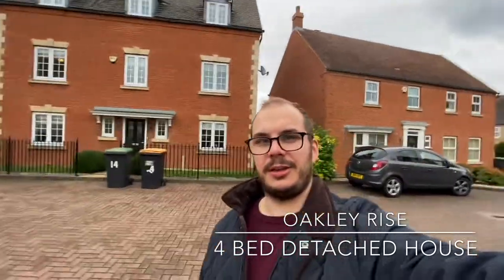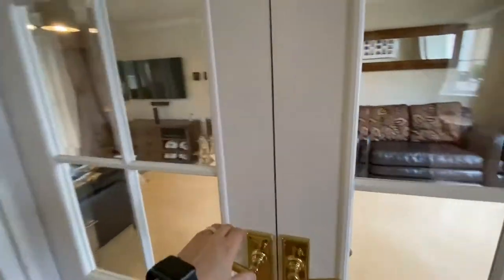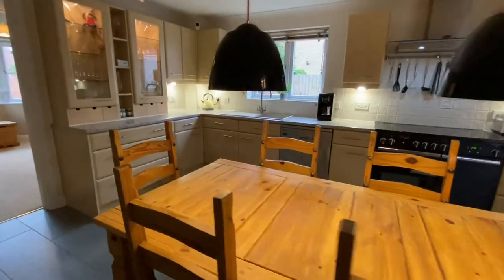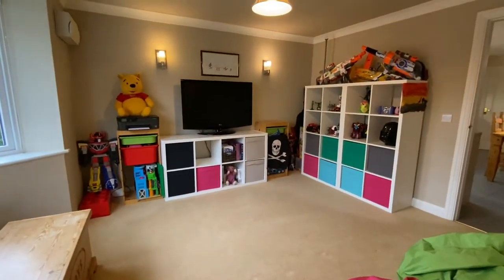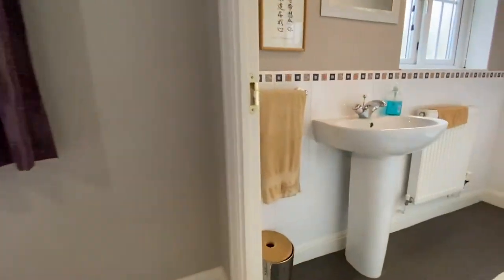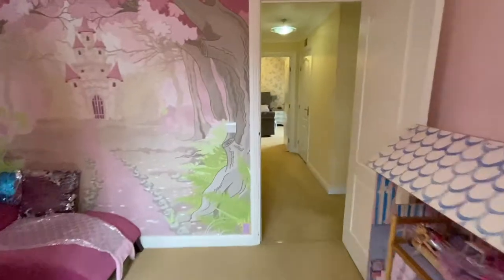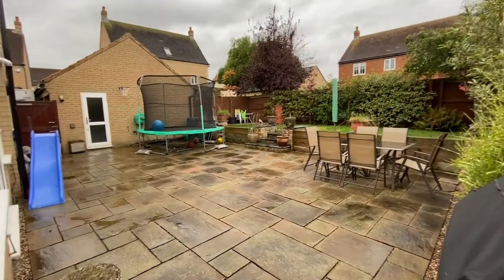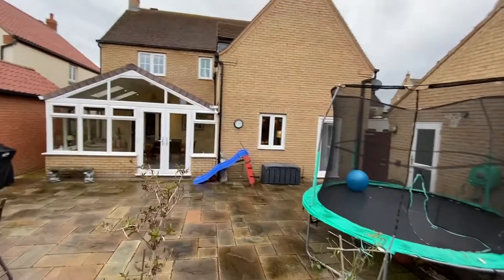Oakley Rise, Wilstead, MK45 3FD - Property Video Tour - Orchards Estate Agents - For Sale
A gated driveway sits beside this double fronted four bedroom executive home and provides ample off road parking leading up to the double garage.

Once entering the property the hallway provides access to the principle rooms, with a galleried landing adding to the sense of space.

The large bay front sitting room is positioned to the right hand side and measures over 21ft in length, enjoying a focal fireplace, and folding doors in to the garden room.

This impressive Garden room offers unspoilt views over the rear garden, and is westly facing so enjoys ample natural light. The vaulted ceiling with velux window increases the sense of space and the underfloor heating makes this room useable all year round.

In turn this opens on to the kitchen/diner family room, with access directly to the utility room.

The kitchen diner is a modern layout, finished with wall and base units in a light wood effect, mottled worktops, rangemaster oven and integrated microwave.

Lastly on the ground floor is a bay front reception room, which is currently perfectly being utilised as a play room, but could alternatively be used as a study or snug.

On the first floor are four double bedrooms all with built in storage. The second bedroom benefits from an ensuite shower, as does the master bedroom which also boasts two in built double wardrobes. The family bathroom is centrally positioned and provides a white four piece suite.

To the rear is a private westly facing garden with a large patio area, stepping up to laid lawn with additional corner patio. Gated to both sides of the property providing easy access to both the driveway and the front of the property. The double garage has personnel door directly from the garden and benefits from boarded loft storage.